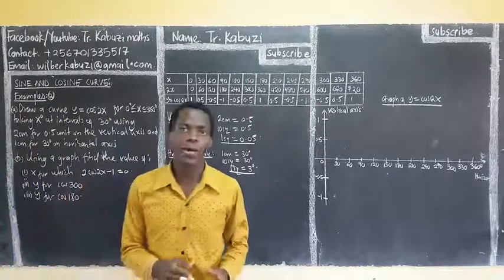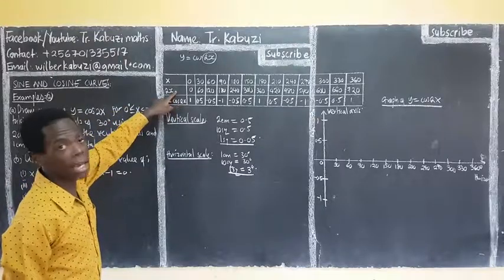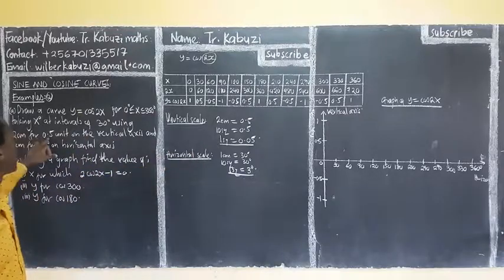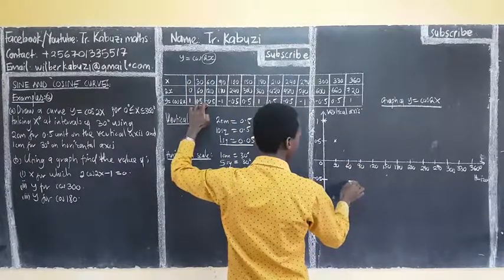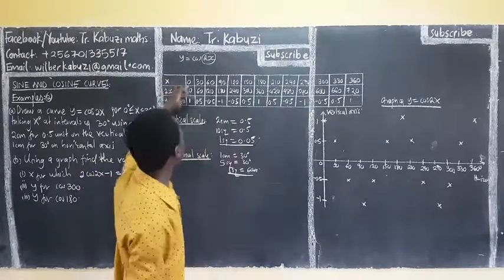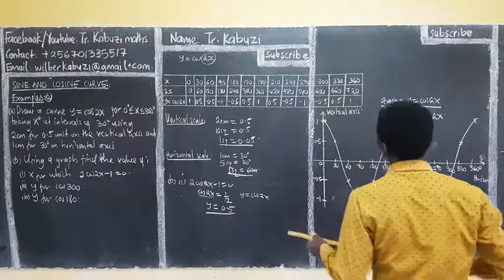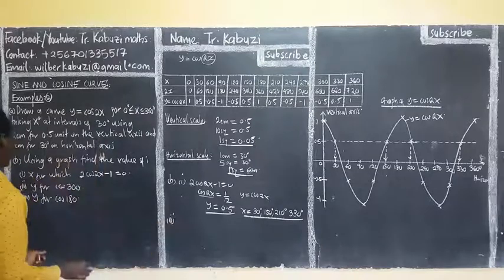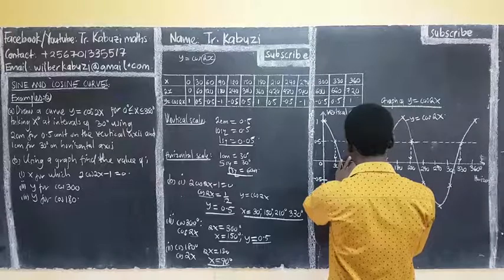sketching curve: y=cos2x......